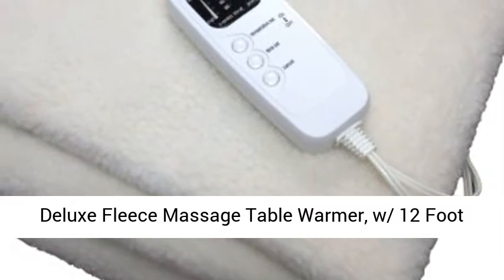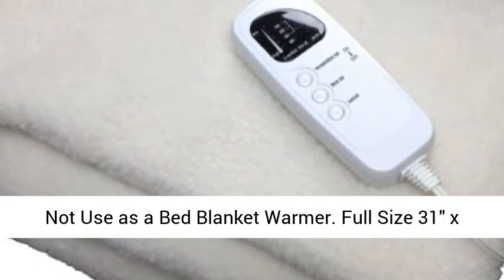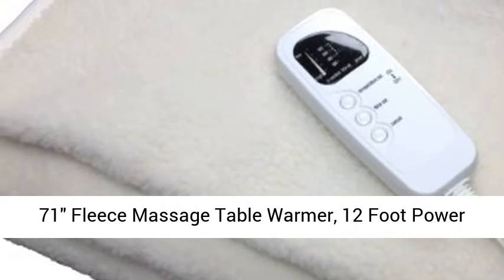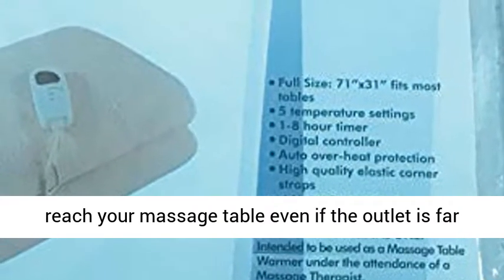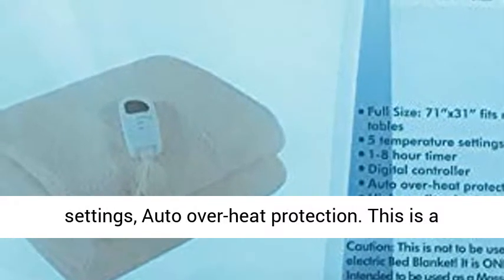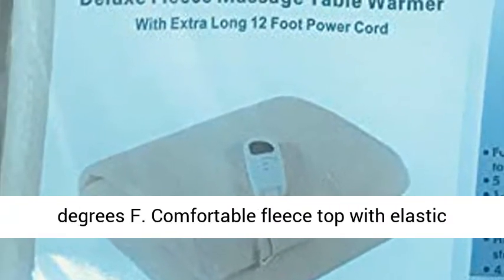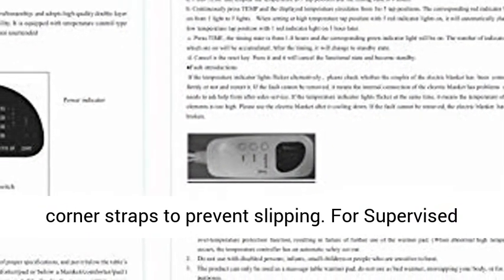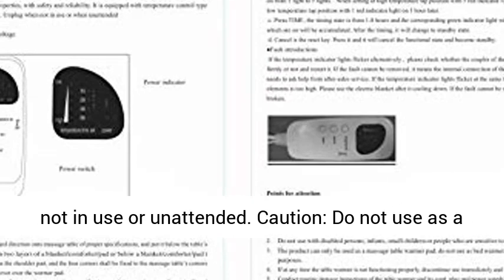Deluxe Fleece Massage Table Warmer, w/ 12 Foot Power Cord. For Use with Massage Tables Only,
Click here for the best price:

Deluxe Fleece Massage Table Warmer, w/ 12 Foot Power Cord. For Use with Massage Tables Only, Do Not Use as a Bed Blanket Warmer

Full Size 31" x 71" Fleece Massage Table Warmer, 12 Foot Power Cord
Extra Long 12 Foot Power Cord, helps you reach your massage table even if the outlet is far away!
5 adjustable heat settings, 4 timer settings, Auto over-heat protection. This is a table warmer, maximum temperature is about 88 degrees F
Comfortable fleece top with elastic corner straps to prevent slipping
For Supervised Profession Massage Therapist Use Only! Unplug when not in use or unattended. Caution: Do not use as a Bed Sleeping blanket warmer.